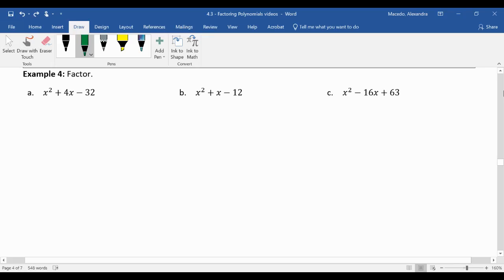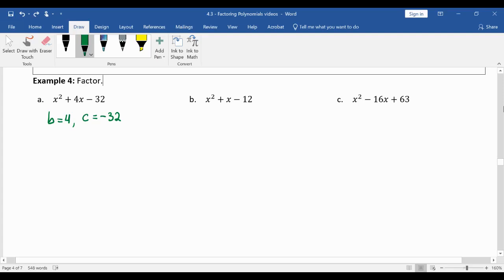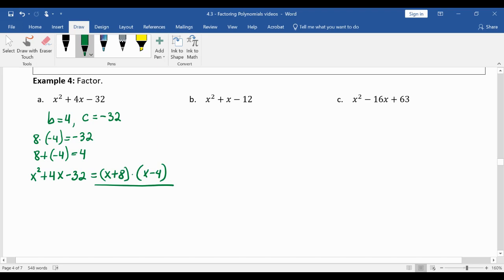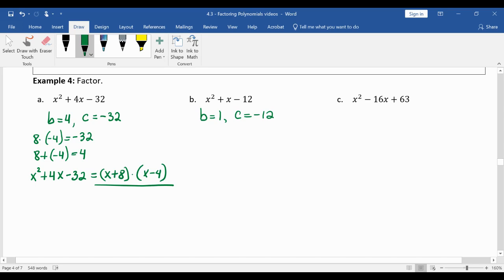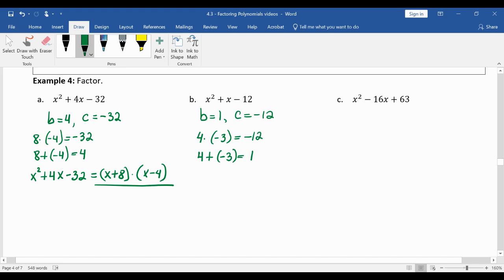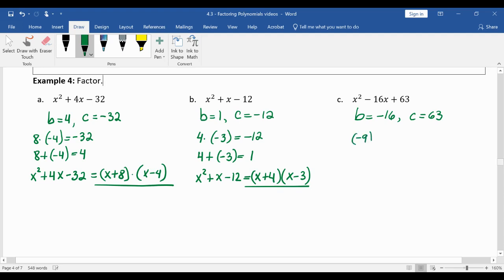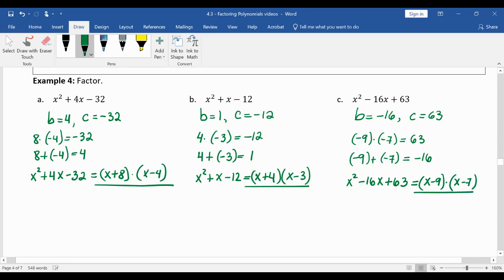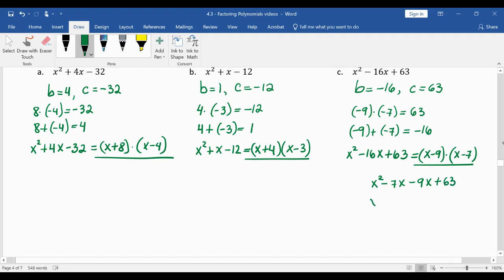NCBM 0324 Section 1.6 Part 3